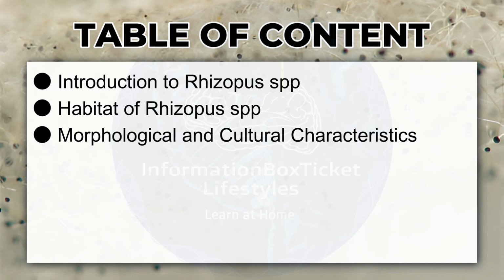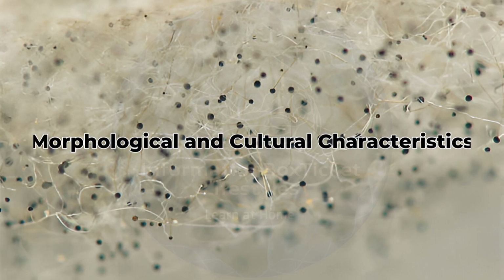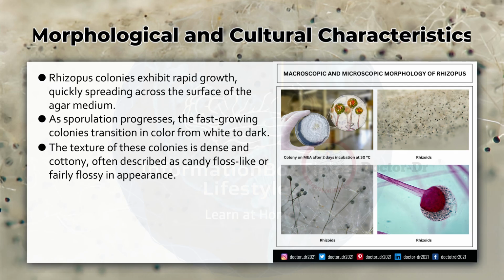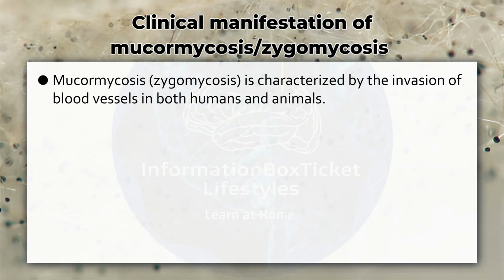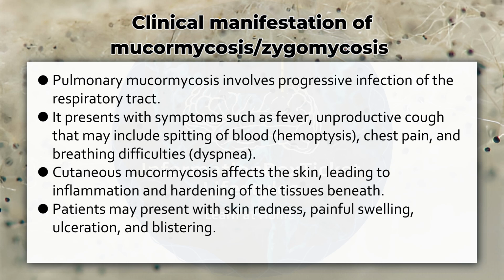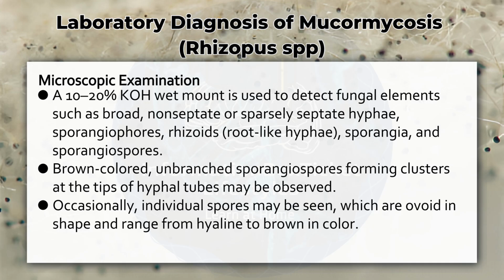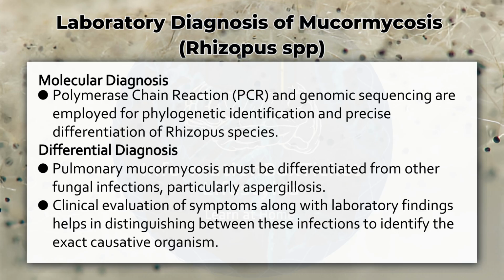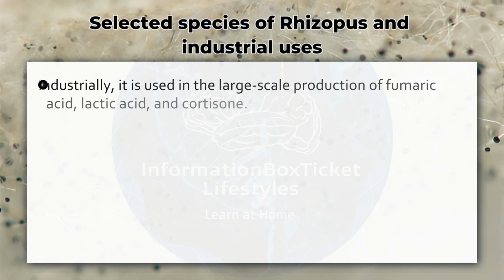Rhizopus spp. Explained: Bread Mold Under Microscope, Morphology, Diseases, & Industrial Uses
Explore the fascinating world of Rhizopus spp., commonly known as bread mold. This video covers the biology, habitat, morphology, and cultural characteristics of Rhizopus species, with a focus on their clinical significance in mucormycosis (zygomycosis) and industrial applications.

🔬 Watch bread mold under the microscope.
🧫 Learn slide preparation for Rhizopus spp.
🧪 Discover its role in disease and industry.

📚 Topics Covered:
- Introduction to Rhizopus spp
- Habitat and morphology
- Rhizopus under HPO
- Pathogenesis and treatment of mucormycosis
- Rhizopus in industry
- Slide prep & microscopy observation tips
- Perfect for students, microbiology enthusiasts, and educators alike.

⏱ Timestamps:
01:02 - Introduction to Rhizopus spp
02:29 - Habitat of Rhizopus
03:05 - Morphological & Cultural Characteristics
05:31 - Pathogenesis of Rhizopus spp
07:30 - Clinical manifestation ofmucormycosis/zygomycosis
11:23 - Laboratory Diagnosis of Mucormycosis (Rhizopus spp)
14:21 - Treatment of Mucormycosis
15:33 - Industrial Uses of Rhizopus